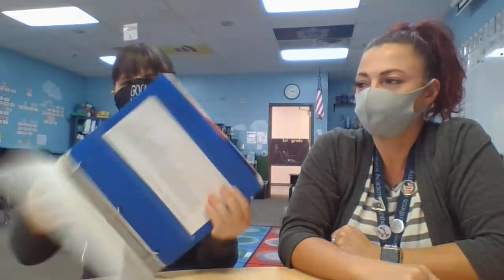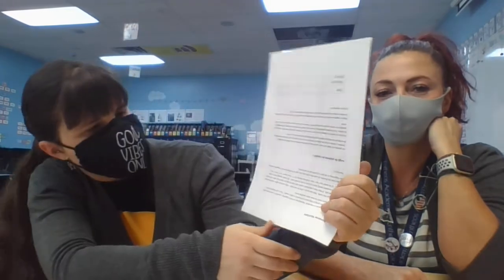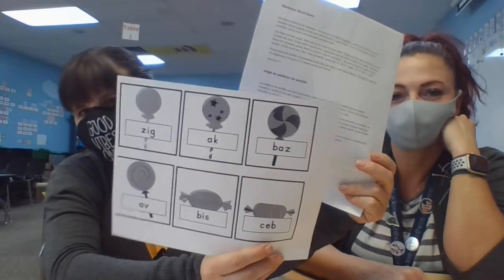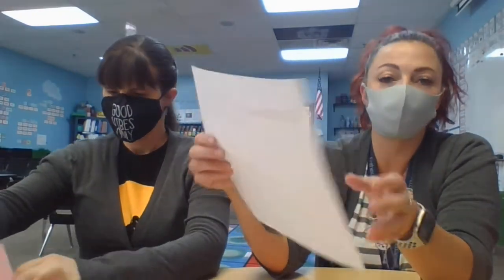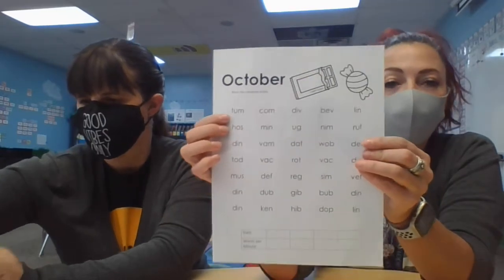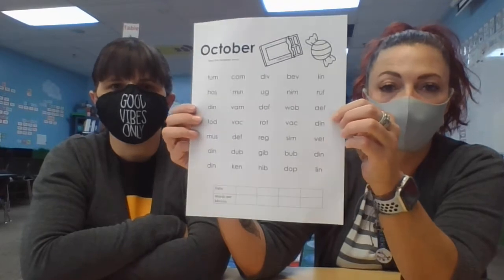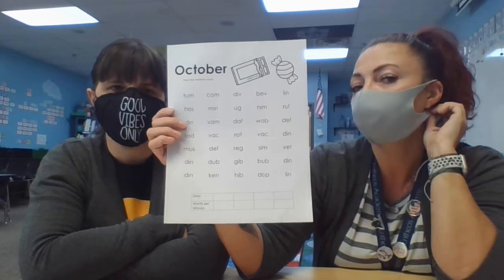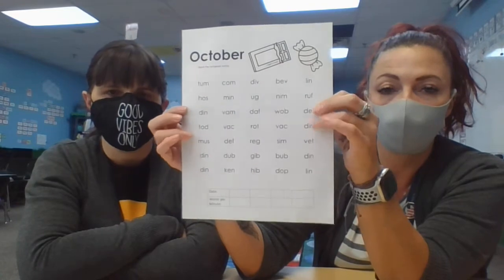Nonsense Word Activities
Here are nonsense word activities to help your child become a better reader.